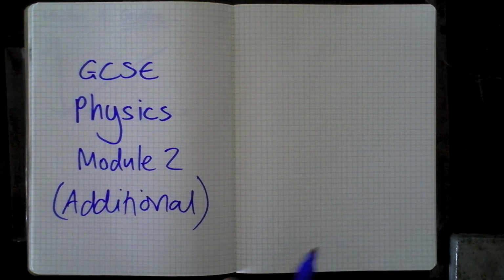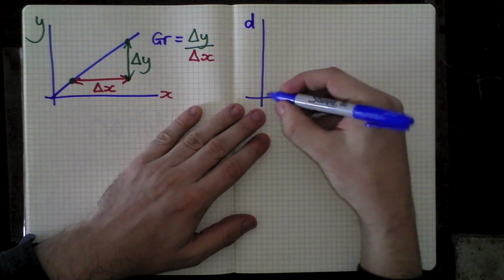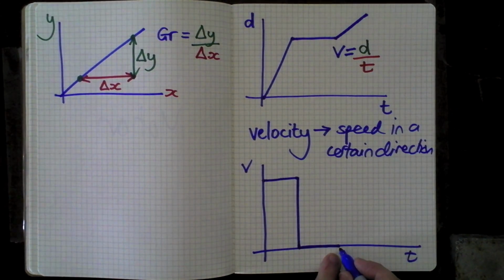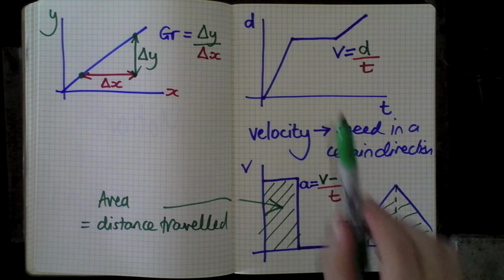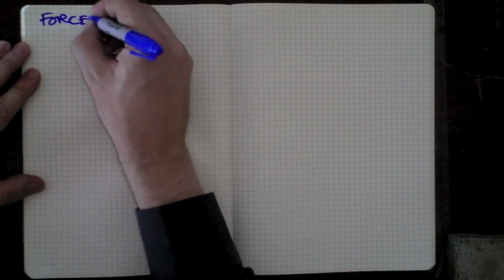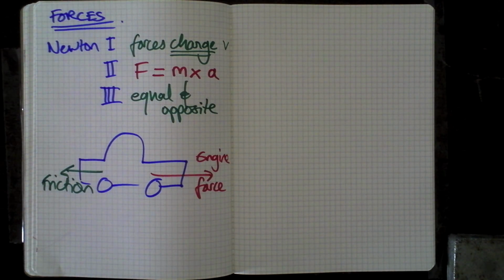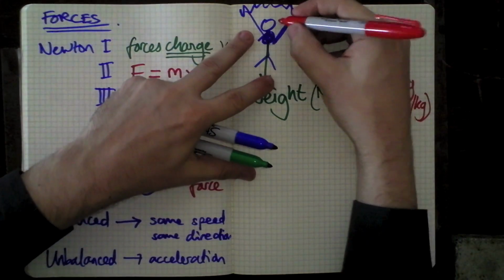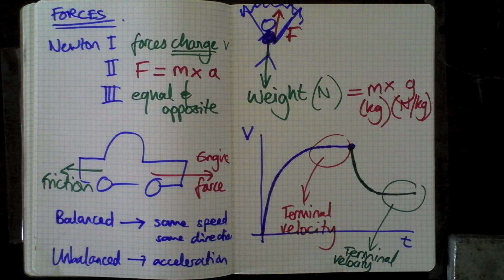BCS GCSE Additional Physics Revision -- Motion